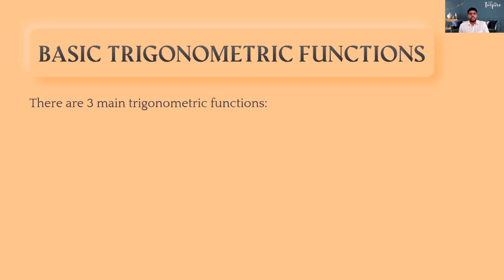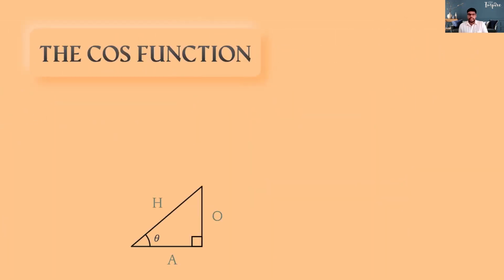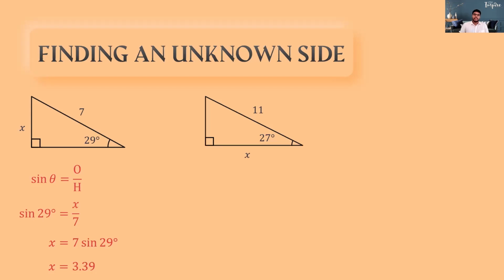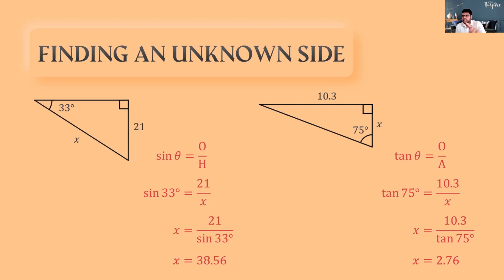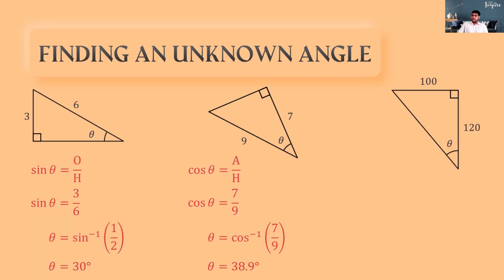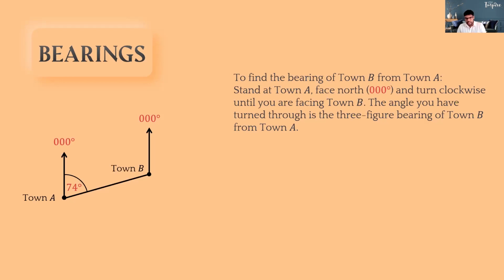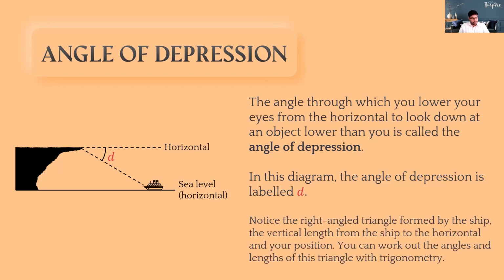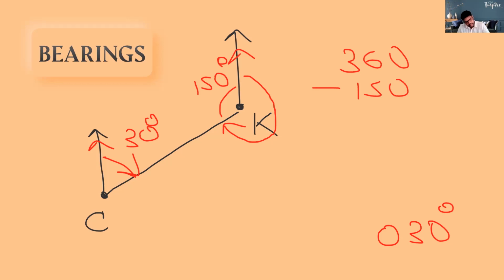Trigonometry - Lesson Ⅰ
This lesson is about Trigonometry, with worked examples.